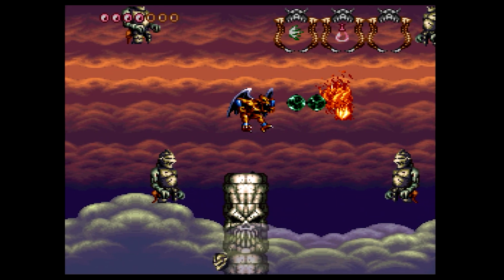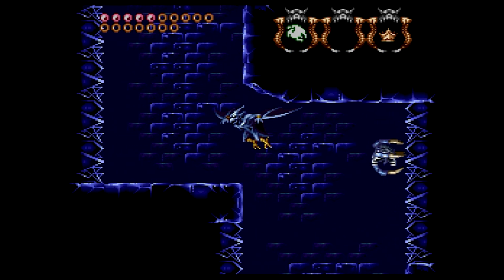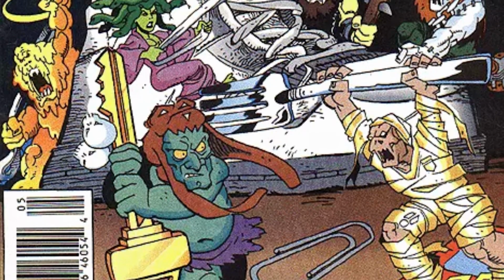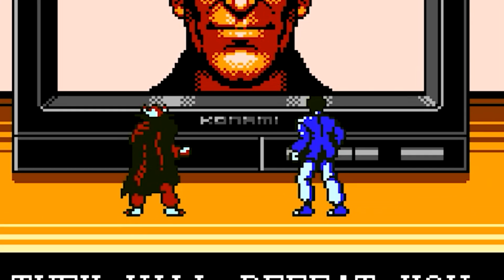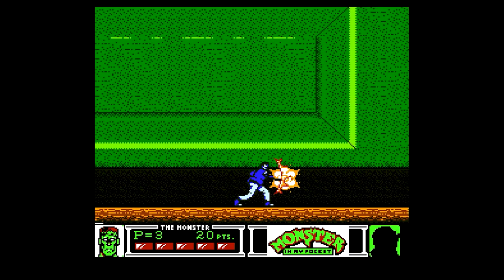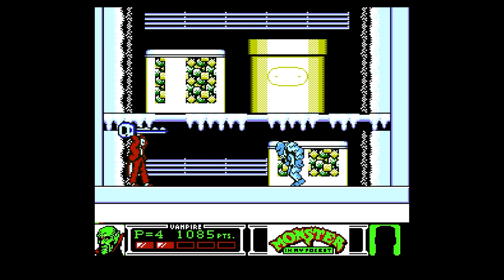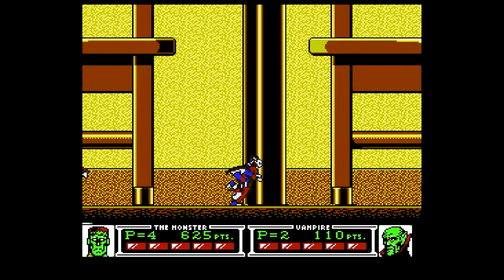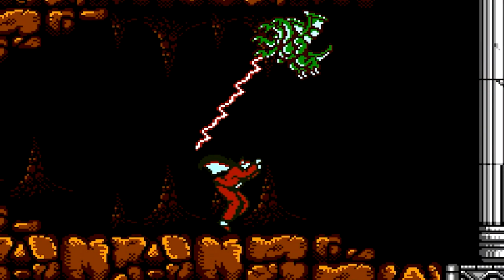Halloween Games: Retro Favorites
This Halloween season I'm taking a look at some of my all-time favorite spooky games.

This is a full remake of a trilogy of Halloween-theme games I very roughly threw together years ago.